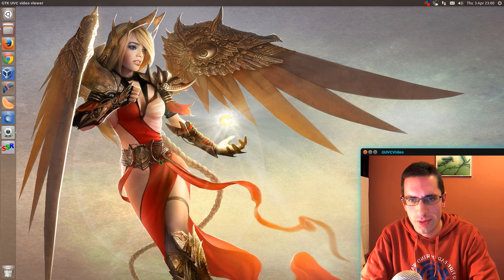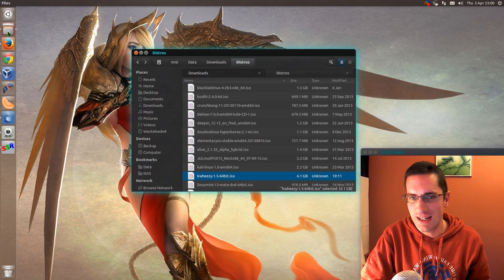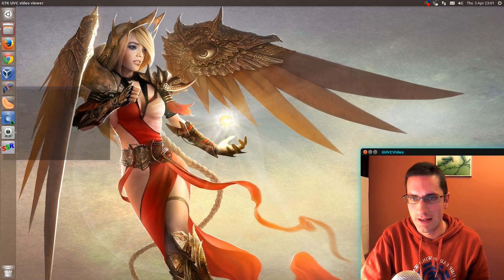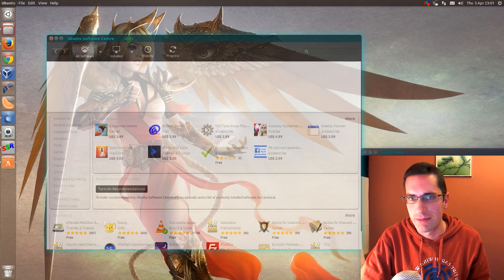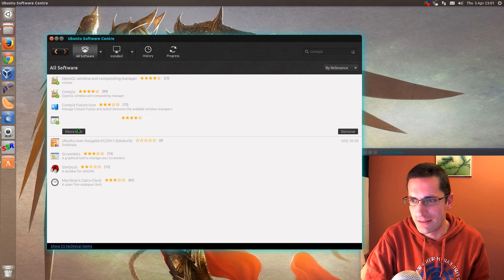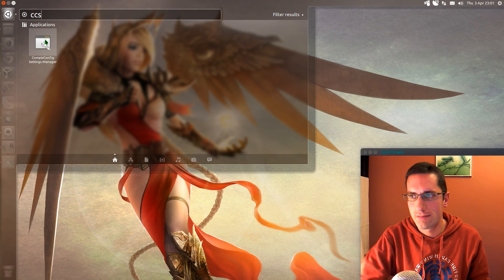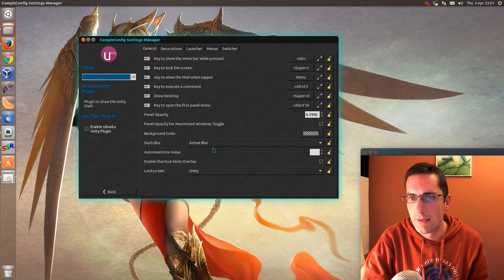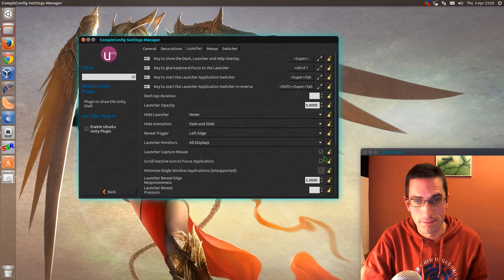How to enable Minimize On Click in Ubuntu Unity launcher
Quick Tutorial on how to enable Minimize On Click in Ubuntu's Unity Launcher, this is a new feature in Ubuntu 14.04.

Instructions:
1. Install CompizConfig-Settings-Manager via Software Centre
Or "sudo apt-get install  compizconfig-settings-manager" via terminal

2. Open CCSM  (CompizConfig Settings Manager)

3. Select Ubuntu Unity Plugin, then Launcher tab

4. Enable "Minimize Single Window Applications (Unsupported)"